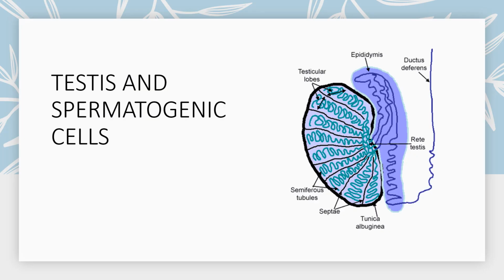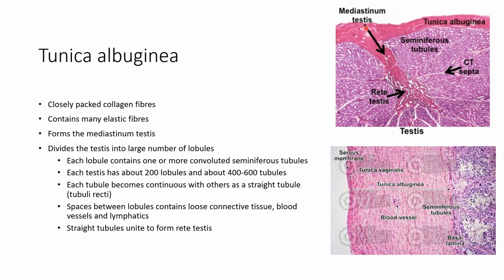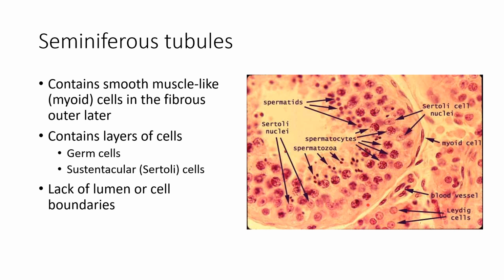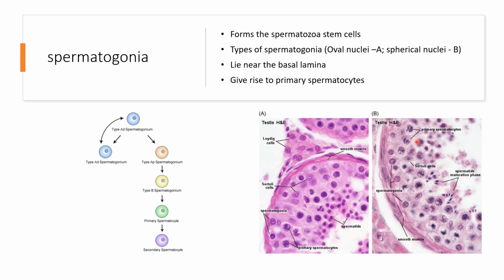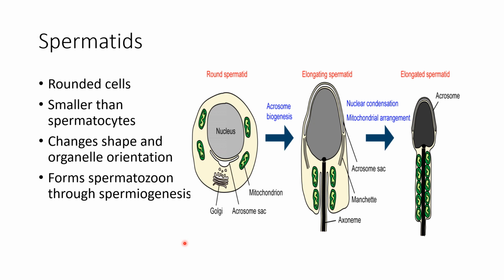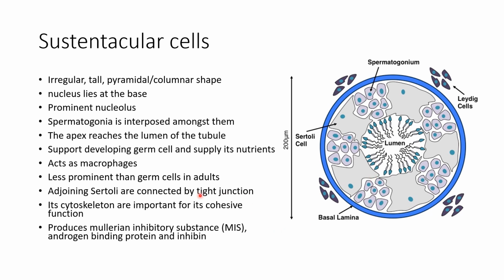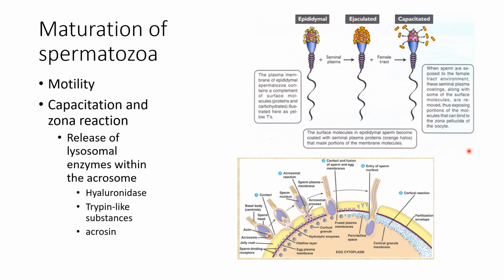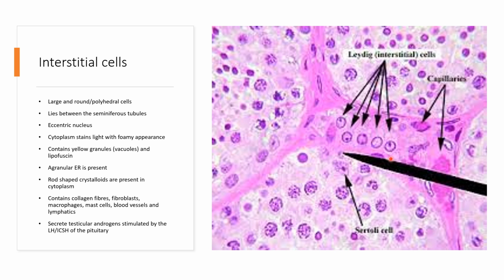HISTOLOGY OF THE TESTIS AND SPERMATOGENIC CELLS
This is a part of an Advanced Microscopic Anatomy (ANA 423) course